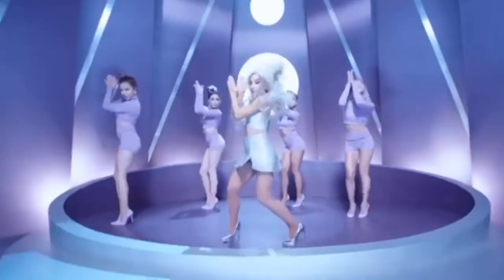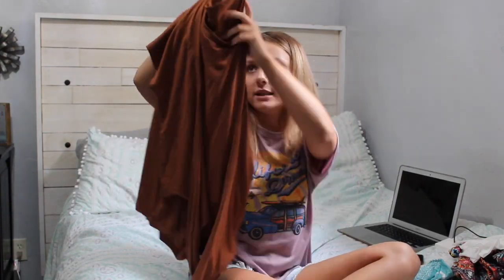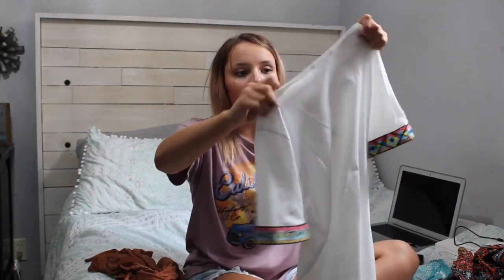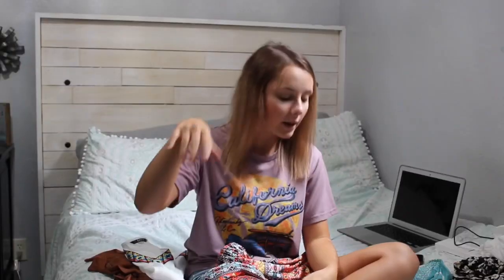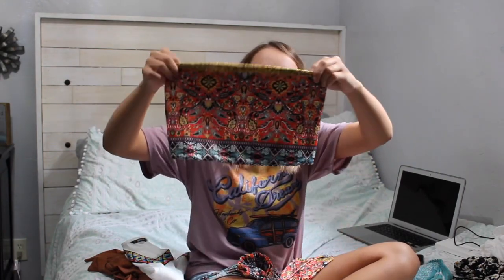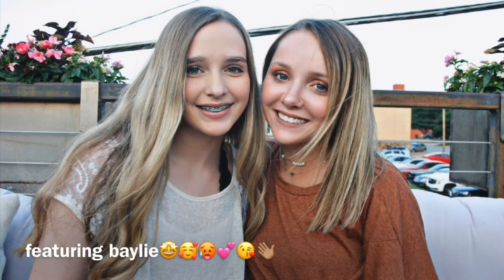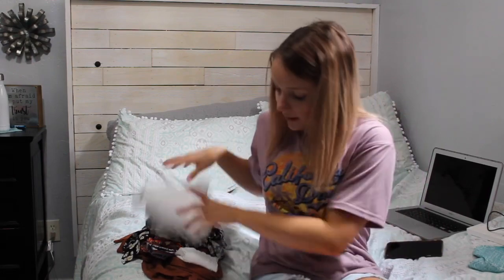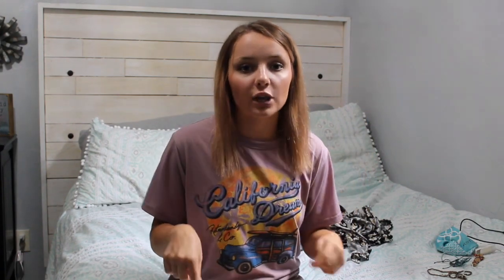SHEIN HAUL!!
Sizes vary!!

edited: iMovie